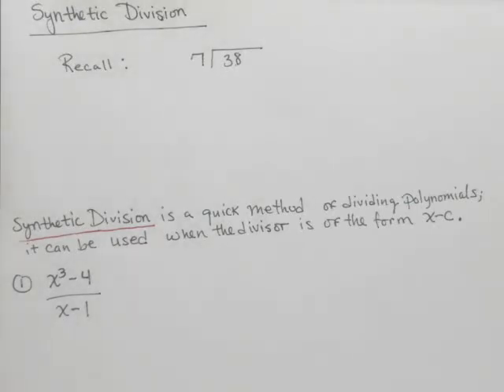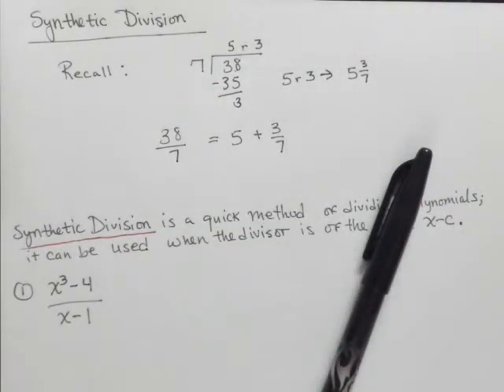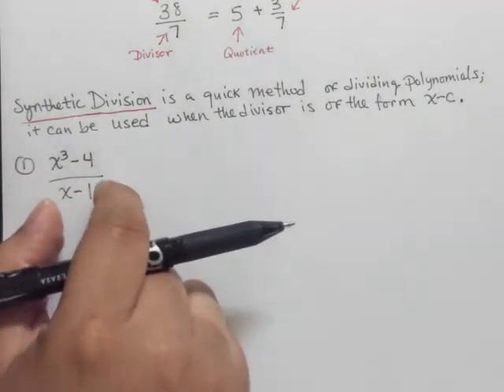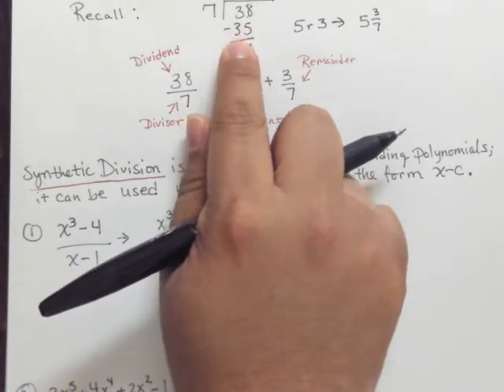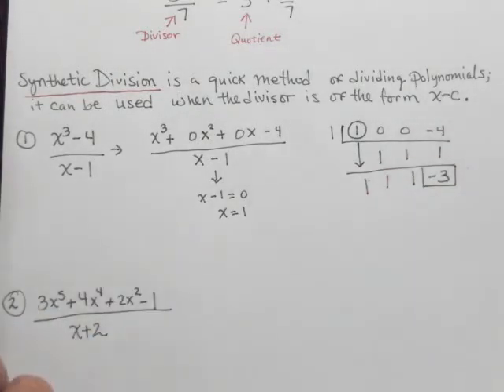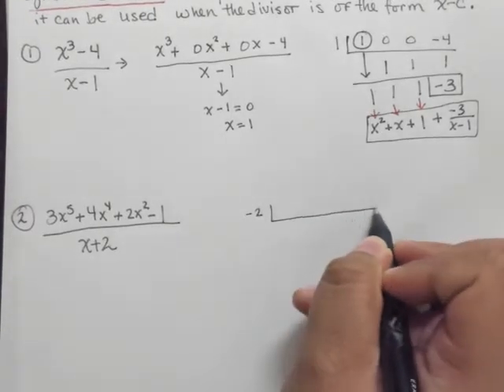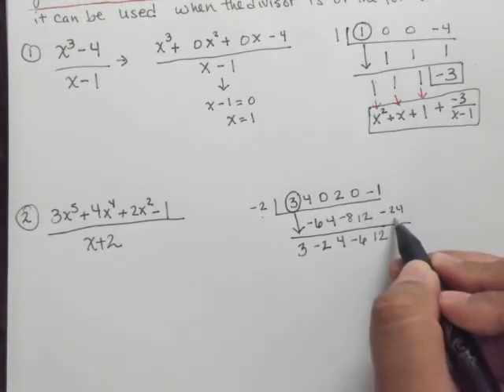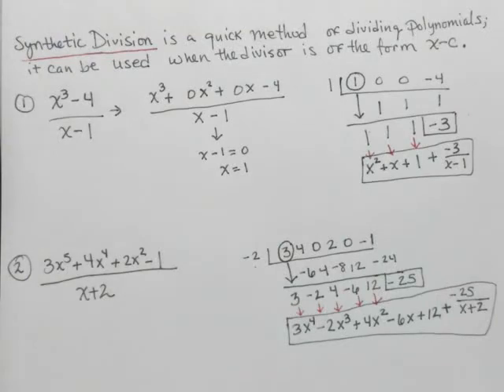Use synthetic division to find the quotient and the remainder